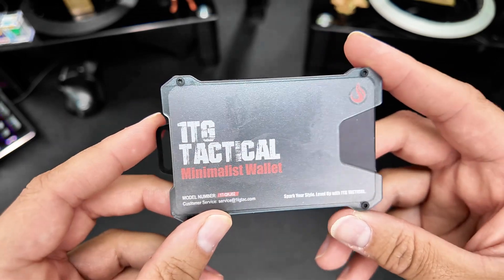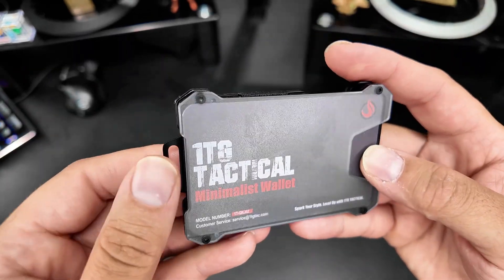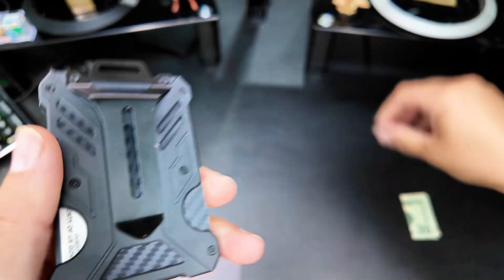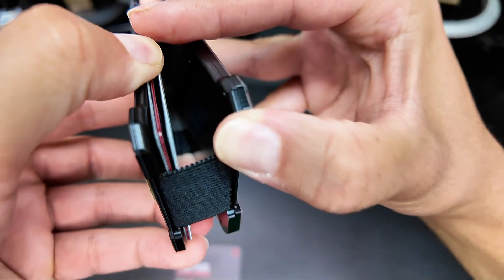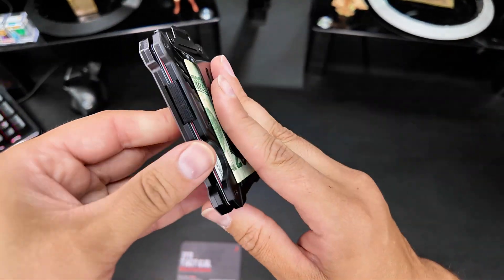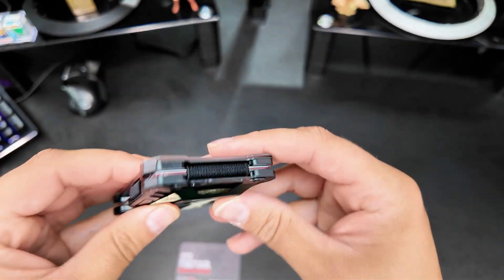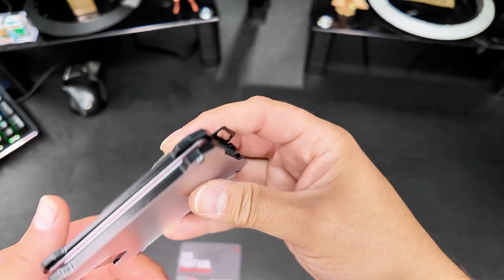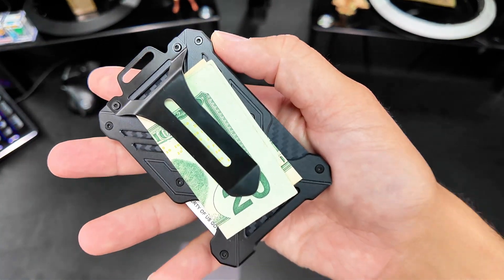Tactical RFID Blocking Wallet Review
Carry Confidence with Our Slim Wallet - RFID Blocking, Card Organizer, and Money Clip in One!
Stay organized and secure with our Minimalist Wallet with Money Clip! This sleek and versatile wallet features a thoughtfully designed C-shaped aperture for quick and easy card access, advanced RFID blocking technology to protect your personal and financial information, and a compact design that fits up to 15 cards and 9 bills.

This minimalist wallet features:
C-shaped aperture for easy card access
RFID blocking technology for secure card storage
Compact design fits up to 15 cards and 9 bills
Resilient elastic strap money clip
Transparent window for holding ID card or work badge
Versatile design for men on-the-go
Whether you're looking for a stylish and functional accessory or a practical solution for your everyday carry, the Minimalist Wallet with Money Clip is an essential tool for anyone.

Minimalist Wallet with Money Clip